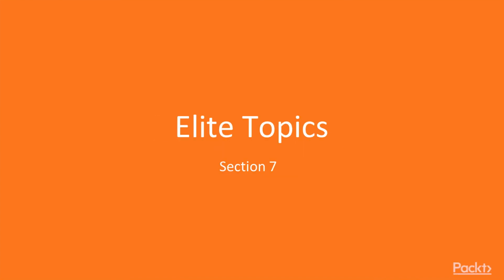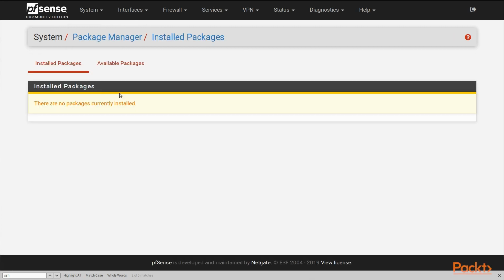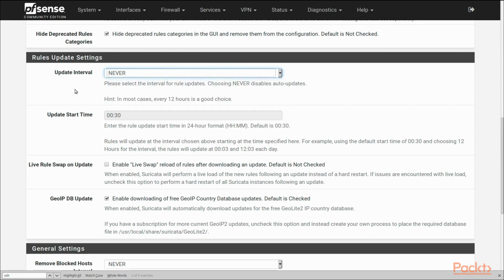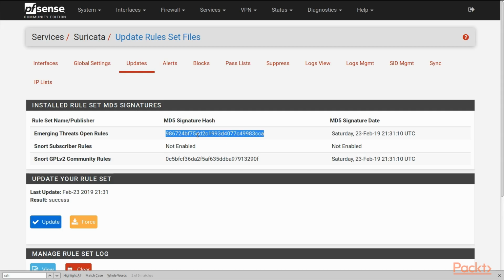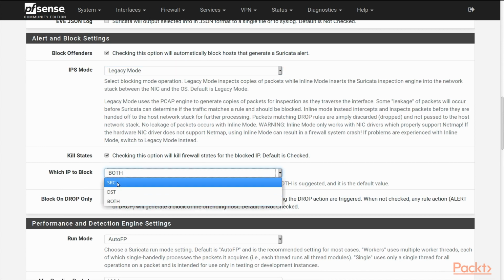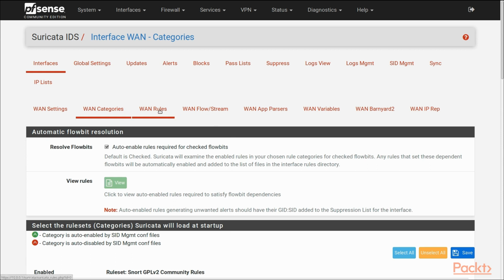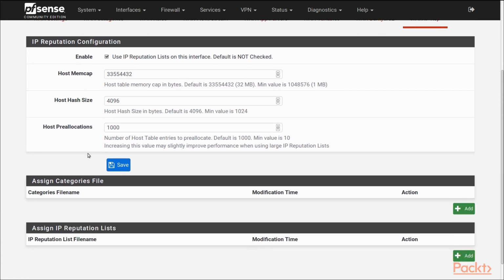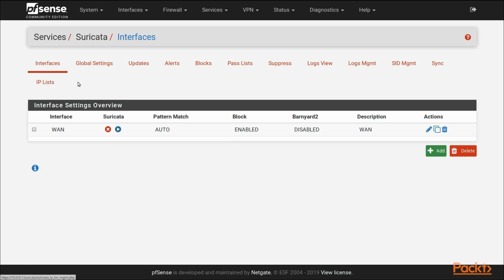Hands-On pfSense 2.x for Firewalls and Routers: Intrusion Detection and Prevention|packtpub.com